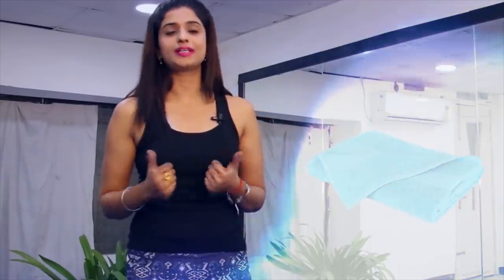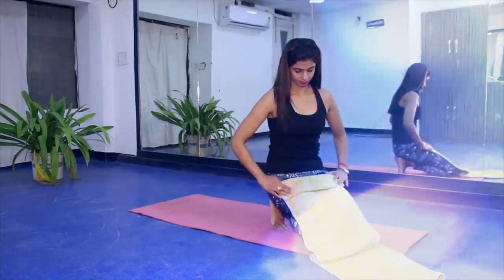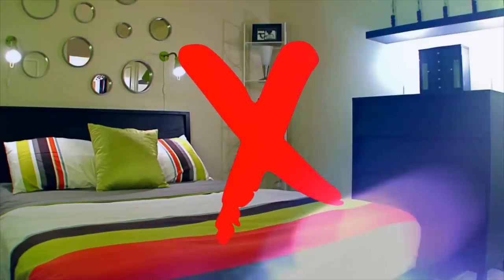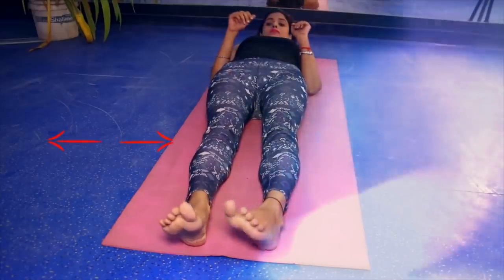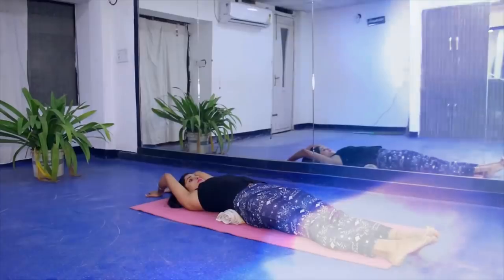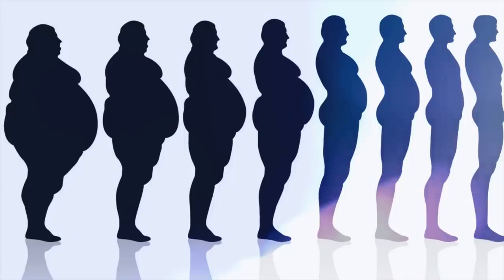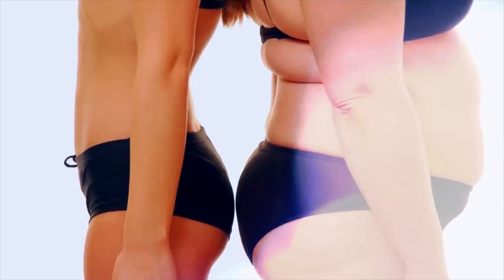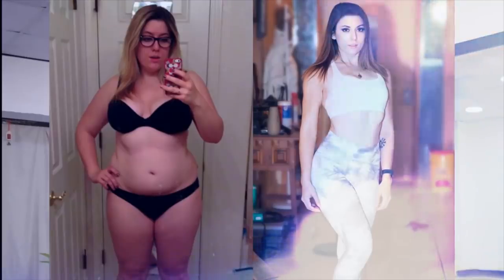Lose Weight Fast जापानी तरीके से Lose Weight Fast पेट की चरबी घटाएं 5 मिनट में Reduce Belly Fat by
7 din me 7 kilo vajan kam kare ,
7 दिन में 7 किलो मोटापा और पेट की चर्बी तेजी से कम करने का उपाय | कमर और पेट कम करने के उपाय..  Pet ki Charbi kam karne ka behtareen Upay .  7 Days Mein Aasani Se 7 Kilo vajan kam kare .
face pack
isha mehra
esha mehra health time weight loss
health time
exercise
hip kam karne ki exercise
treadmill workout
green tea
chest workout
saunf ke fayde
corona wireless
dalchini
esha mehra
yoga
yogasan
treadmill workouts for weight loss
brast burn exercise
एक्सरसाइज
chest kaise kam kare